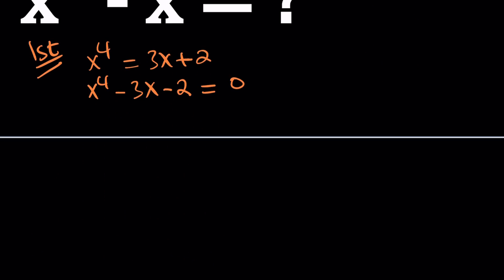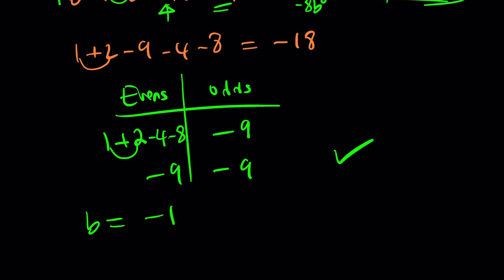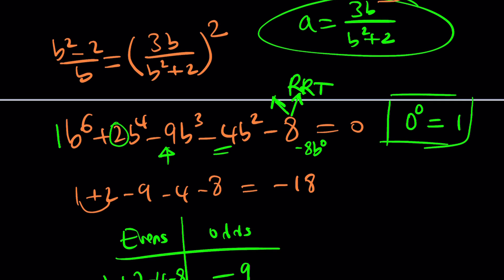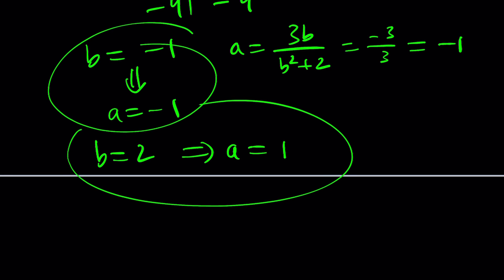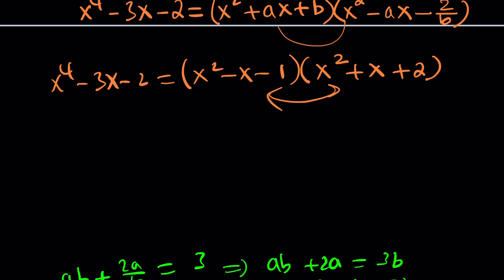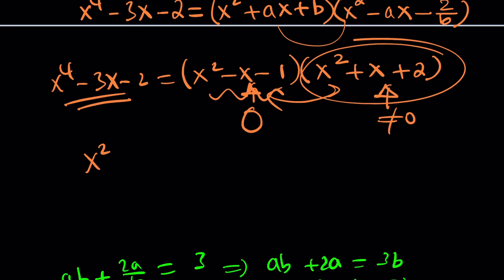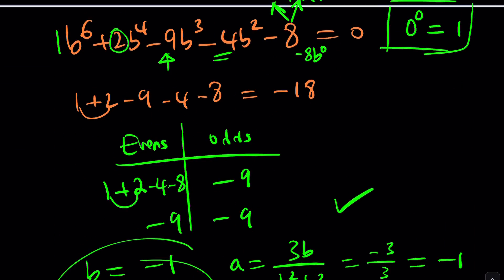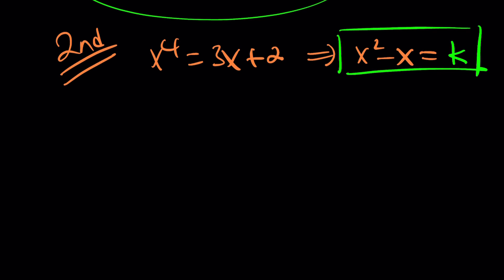This Equation Hides a Trick!